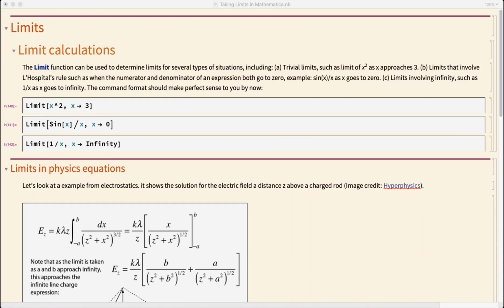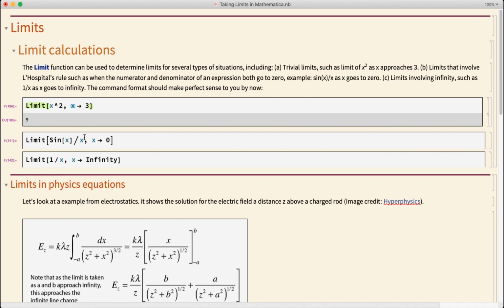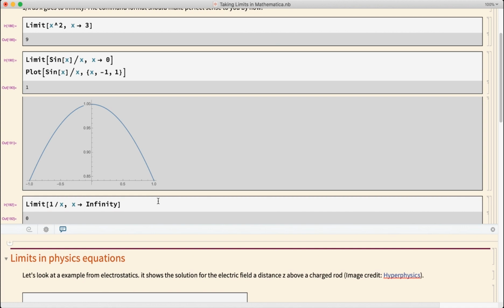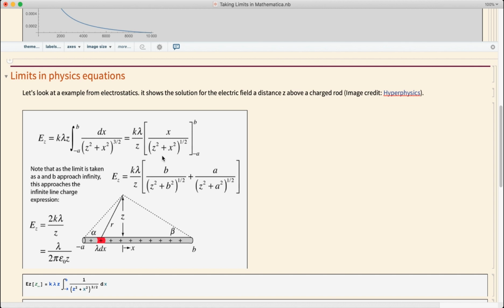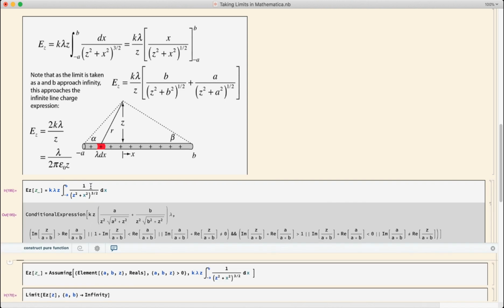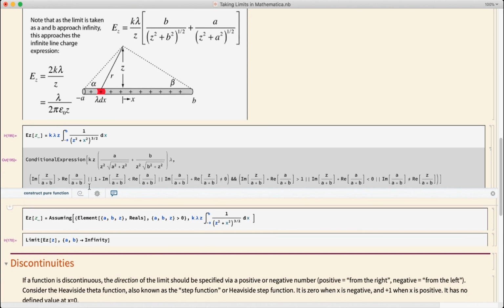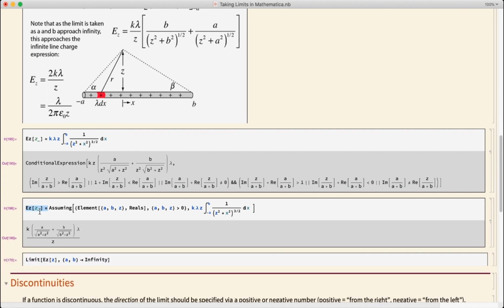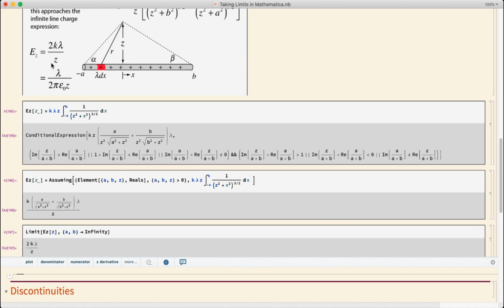Taking Limits in Mathematica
This video shows students how to take limits in Mathematica.

Download the associated notebook here: